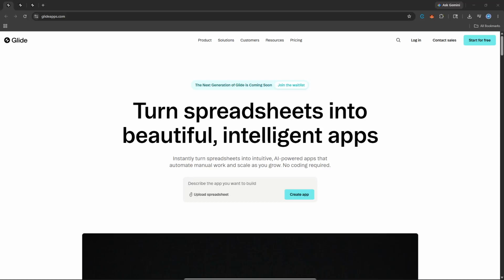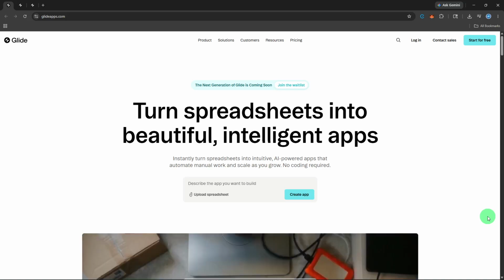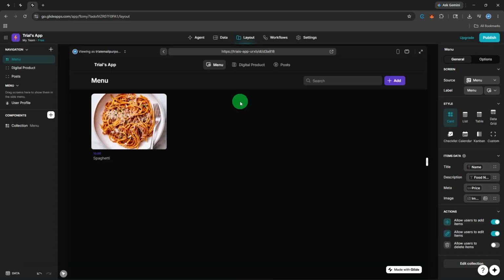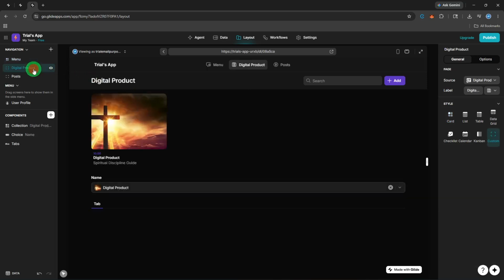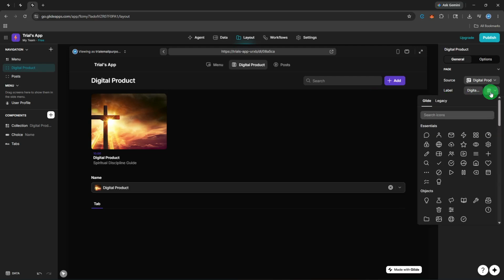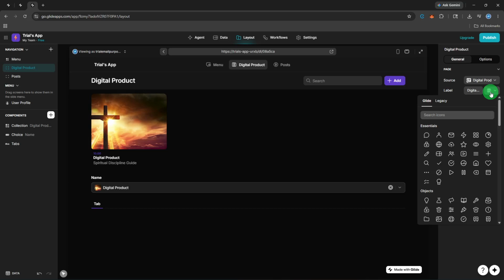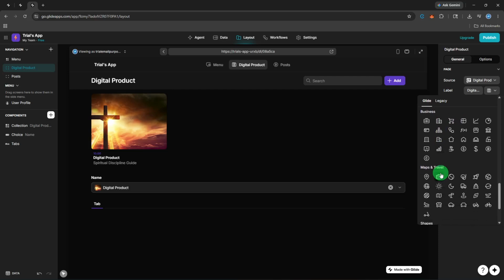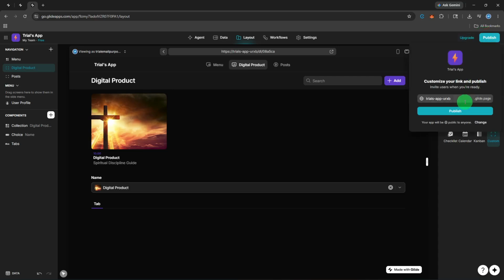How to Add Icons in Glide [Simplified]